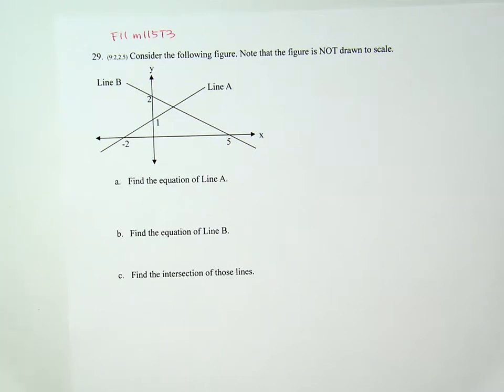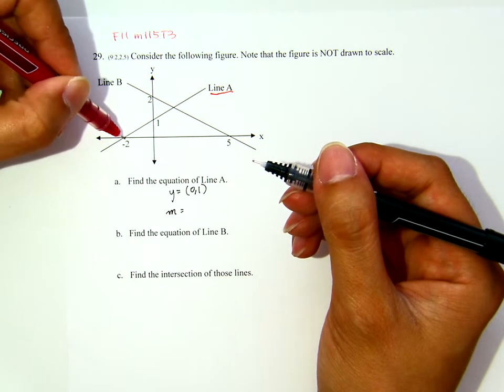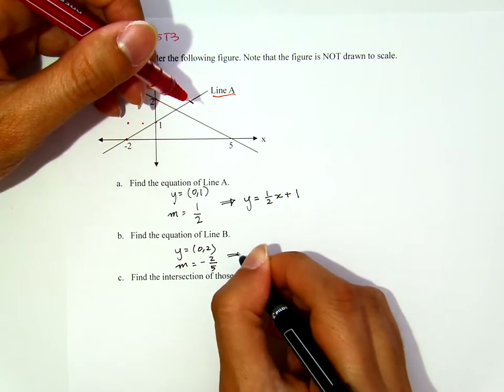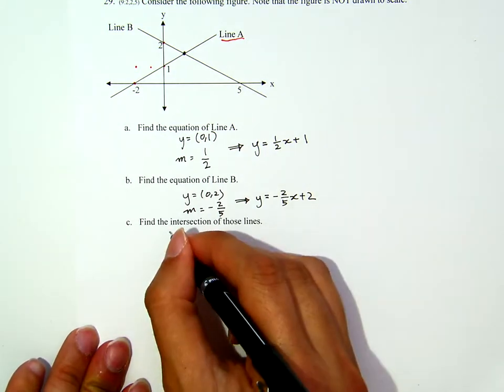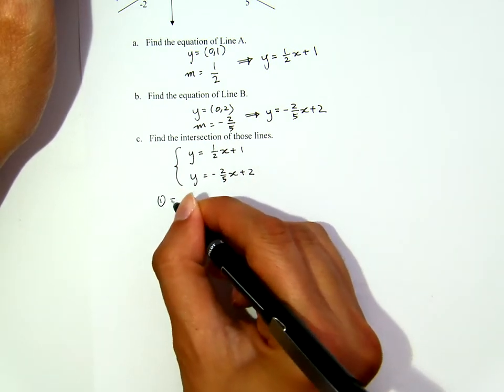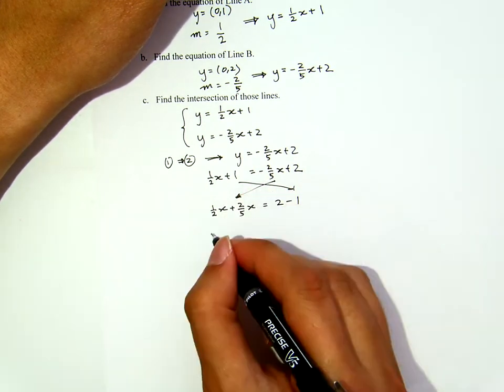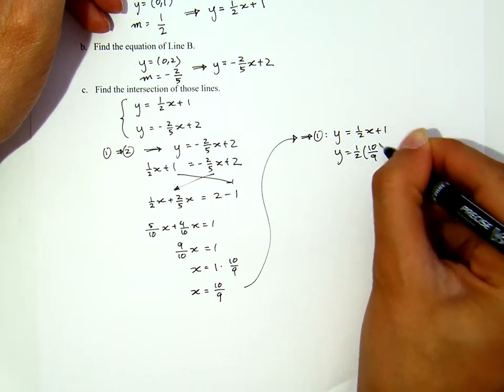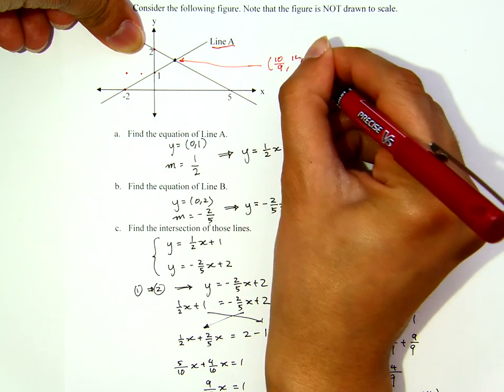F11m115t3#29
Fall 2011: Math 115: Elementary Algebra
Thomas Harjuno